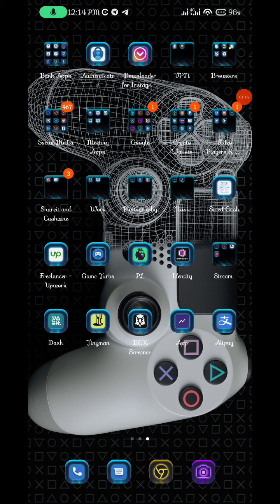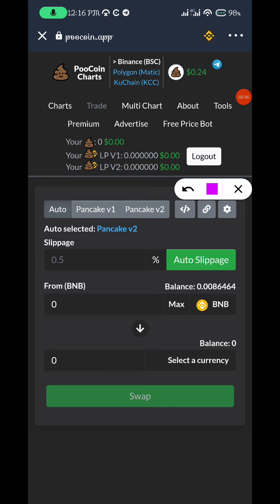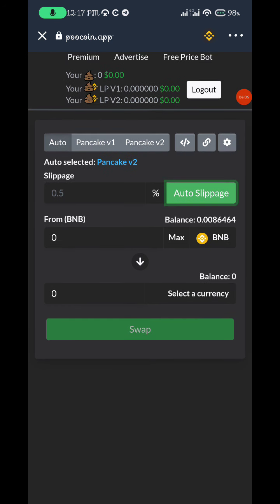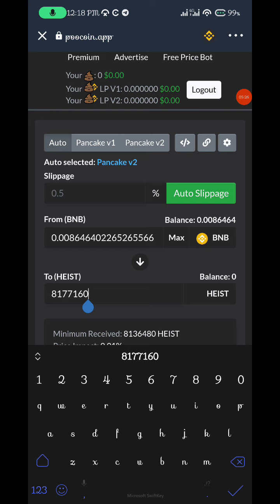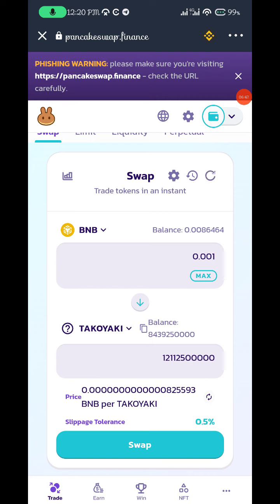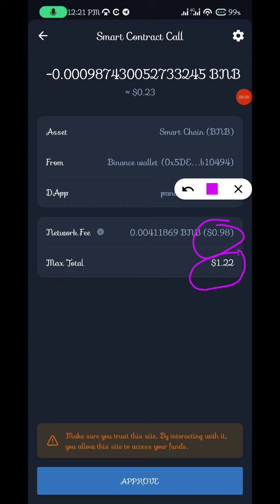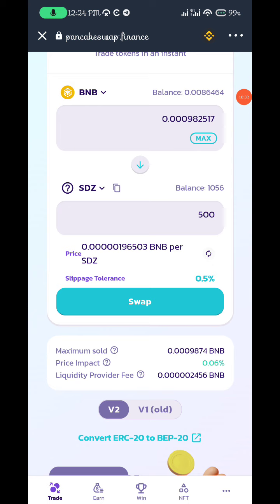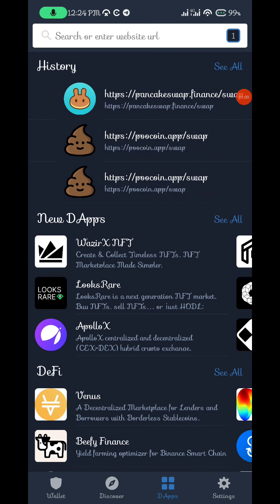Must Know Poocoin/Pancakeswap Tricks/Tutorials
These tricks are what you need and so important to practice if you really want to take advantage of Degens to make good amount of profits on your trades